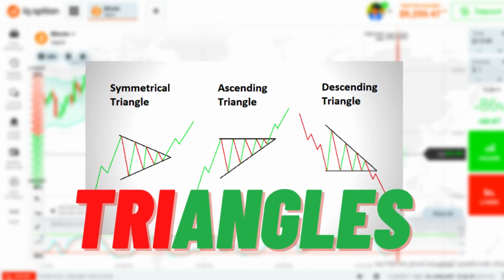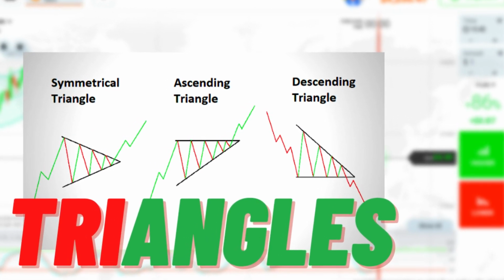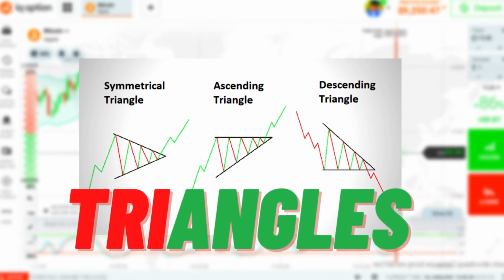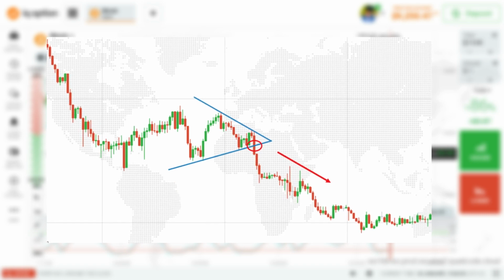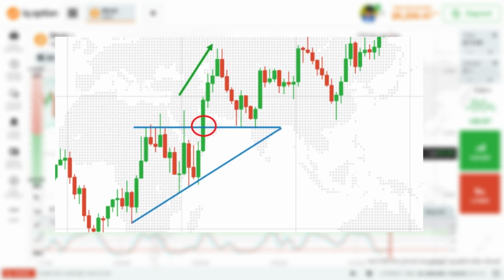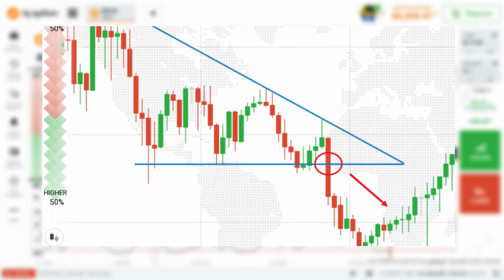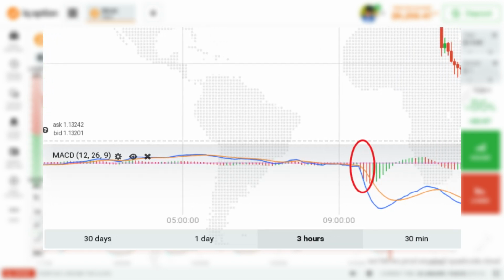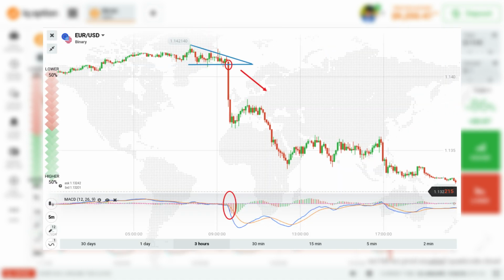Triangle Pattern strategies - How to trade triangle patterns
Make free $100 to $1000 now The forex broker I have been using since 6years ago In this video, you will learn about Triangle pattern strategies and how you can draw and trade them.